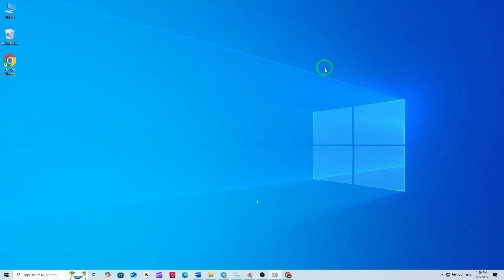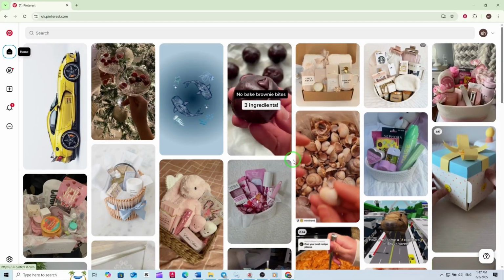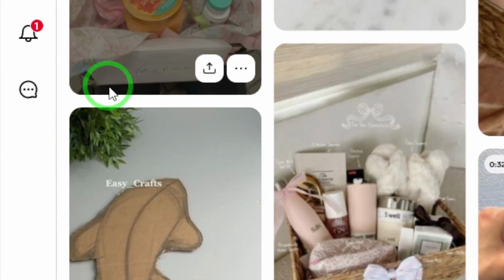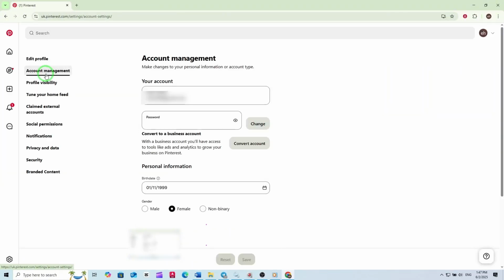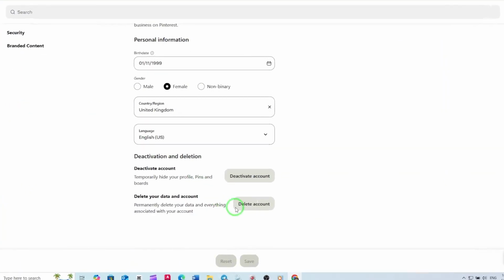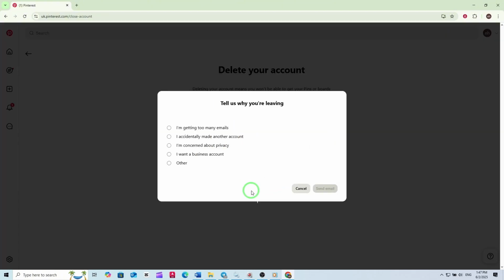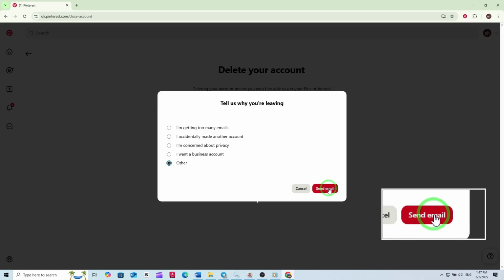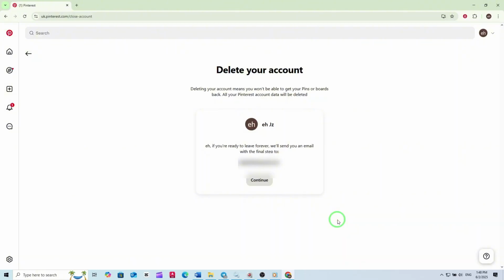How To Delete Your Pinterest Account On PC (New Update)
Learn how to delete your Pinterest account on PC with the latest update. This step-by-step guide will help you permanently remove your Pinterest profile quickly and securely.

1. Open Pinterest from your browser

2. Click on Settings from the left side menu

3. Enter to Settings, then Account management

4. Click Delete account, click Continue

5. Choose the purpose, confirm the step

Follow these steps to ensure your Pinterest account is deleted properly.
Timeline:
00:00 Start
00:12 How to do it
01:05 End